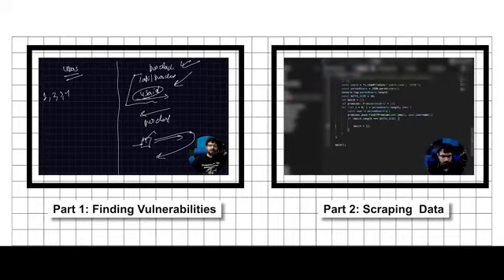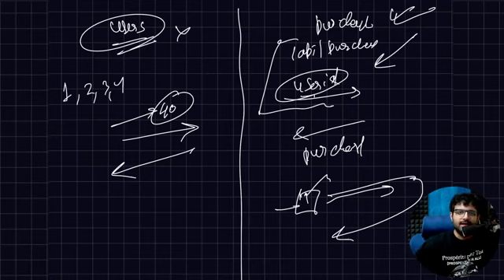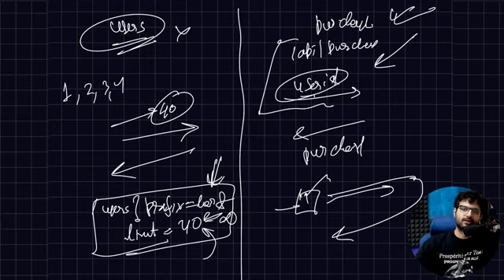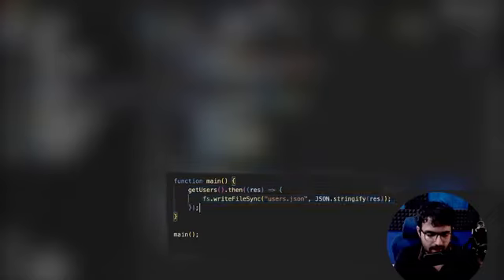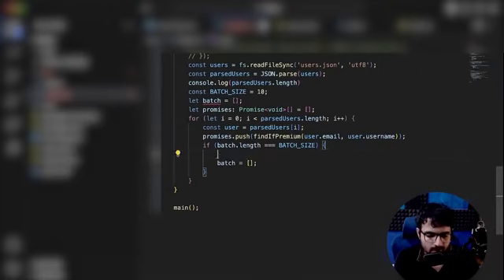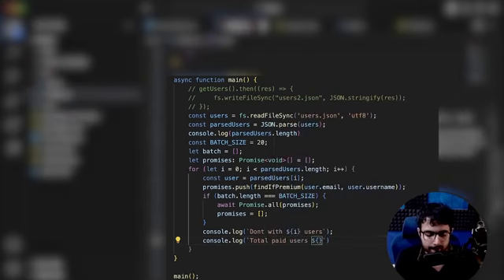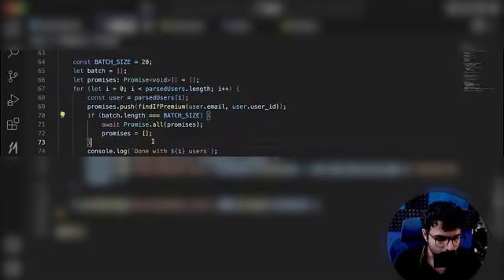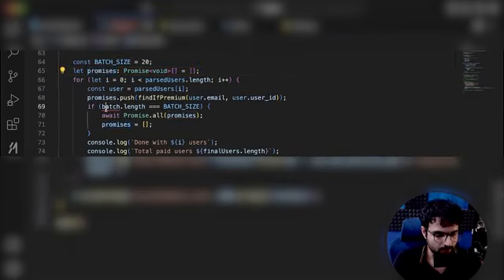Enter title here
Enter description jsfjdzxnsjdcnxzx,